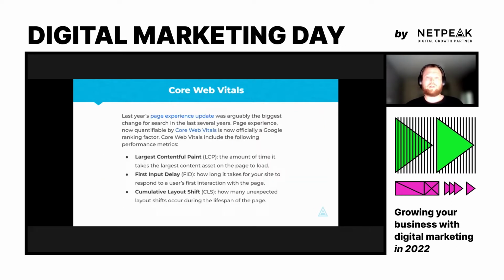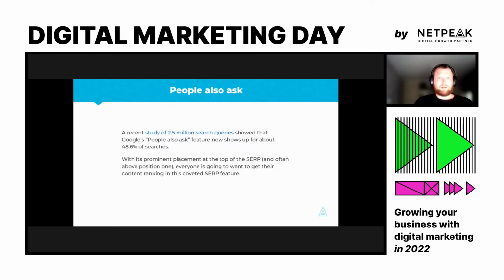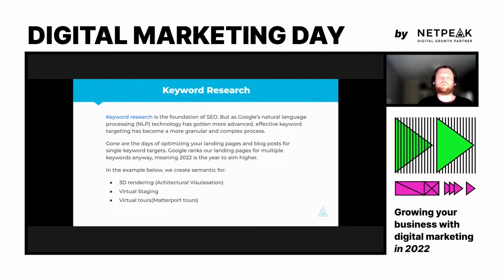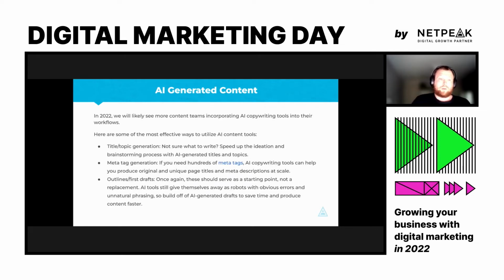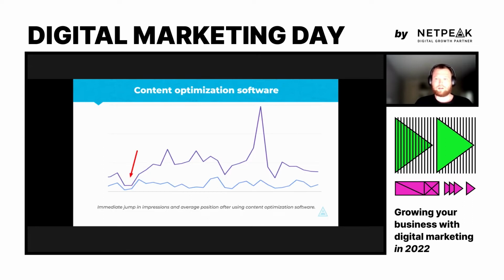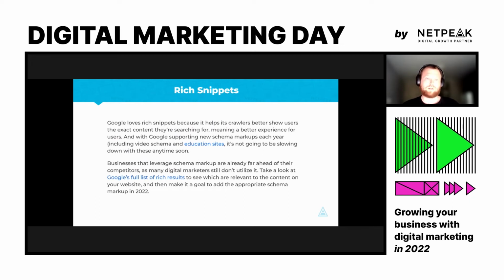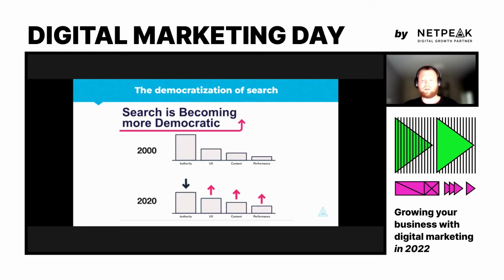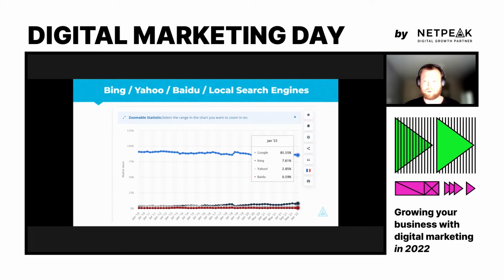Top 10 SEO Trends & Strategies to Get More Traffic in 2022 — Netpeak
Oleksii Matuznyi, Senior SEO Specialist at Enterprise Department, ex Netpeak

Topic: «‎Top 10 SEO Trends & Strategies to Get More Traffic in 2022»

About:
● Check your Core Web Vitals and invest in improvements
● Target long-tail question keywords for people also ask
● Create keyword clusters to rank for more queries with one page
● Use AI content tools, but as a supplement
● Try out content optimization software
● Apply more structured data and rich snippets to your content
● Write high-quality long-form content
● Take advantage of the democratization of search
● Keep an eye out for new search engines and experiences